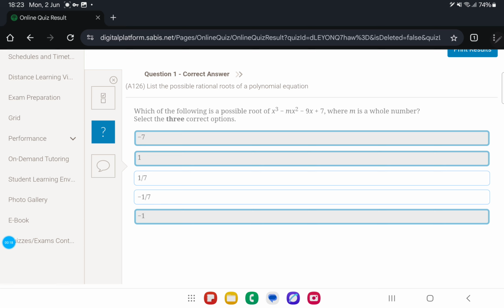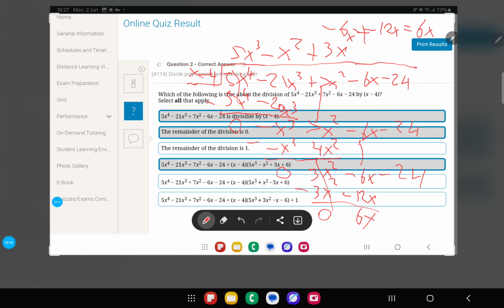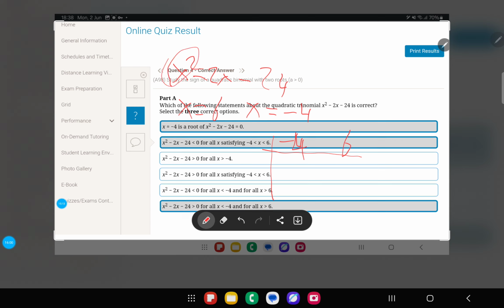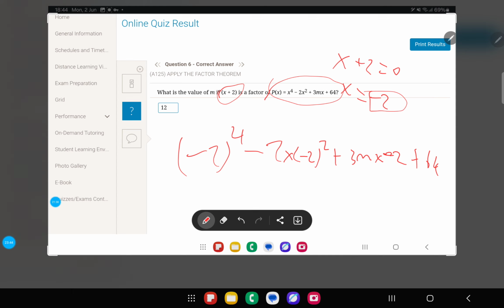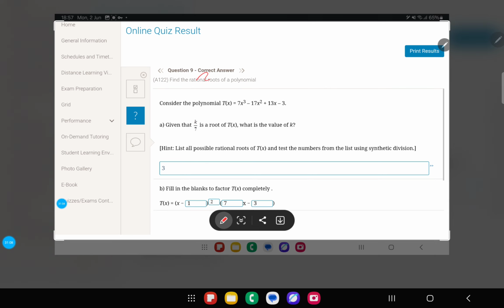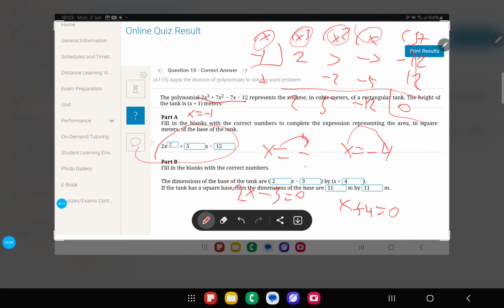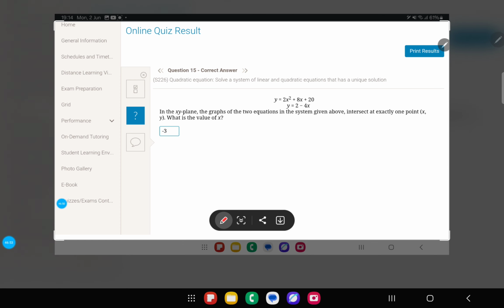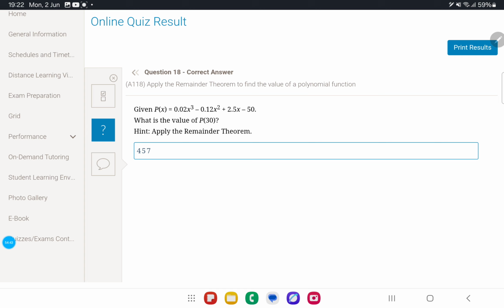Math CA Week 9 Term 3 (By Talal)